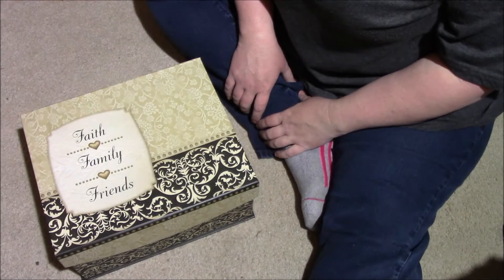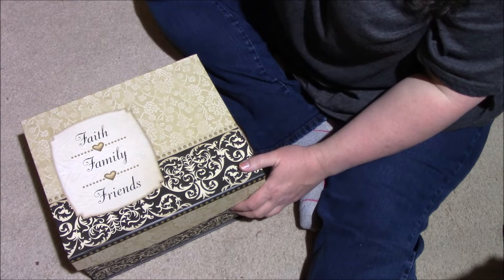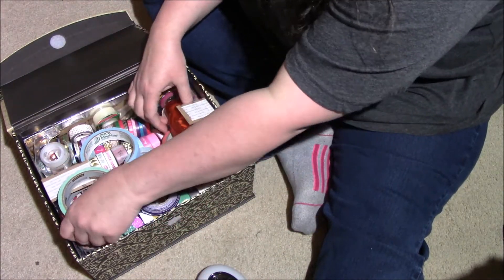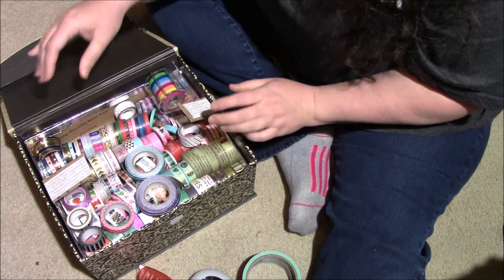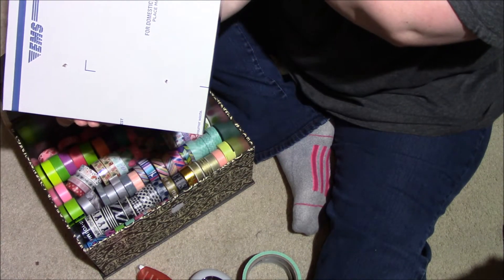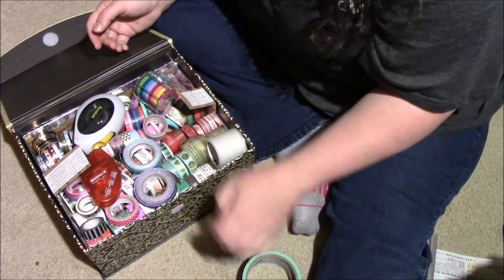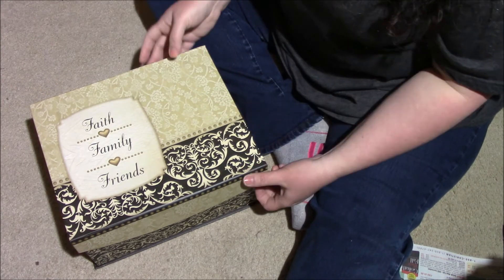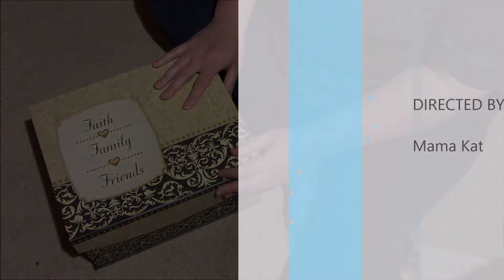What's In The Box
Here is my planner channel I don't PR for her, I just love her so here is Fran from @grandplans shop Amazon Storefront These are referral links if you use them to sign up for these things I do get something back. It may be points or it could be a few dollars. Using the links doesn't cost you anything extra either. You also get discounts with some of them. Don't feel you have to do it though. Just putting it out there to let you know about awesome things.